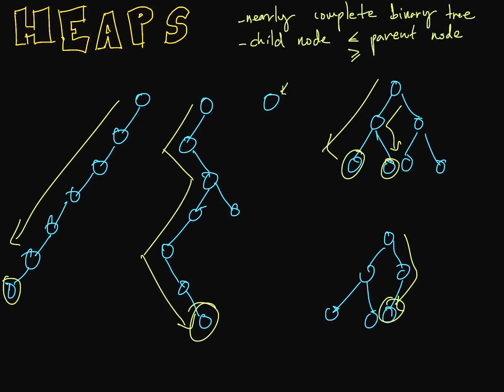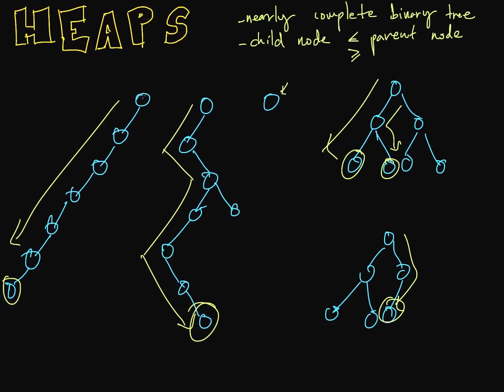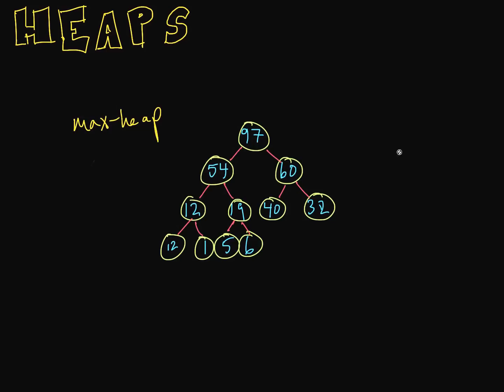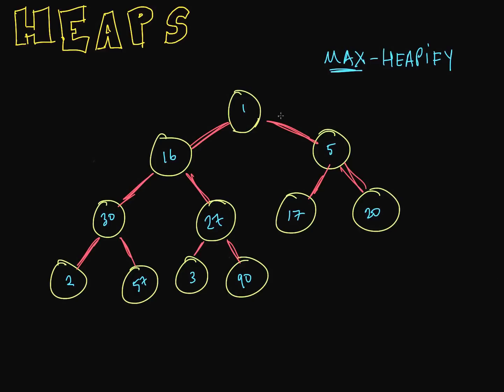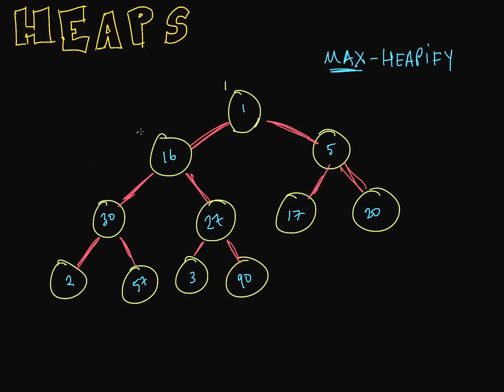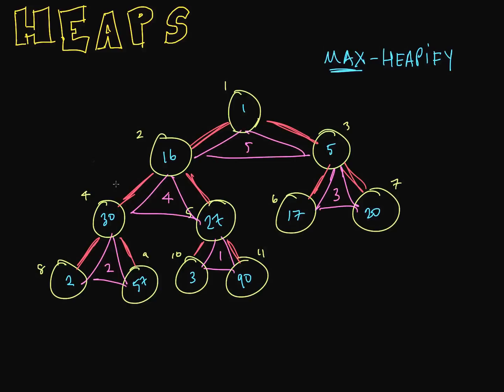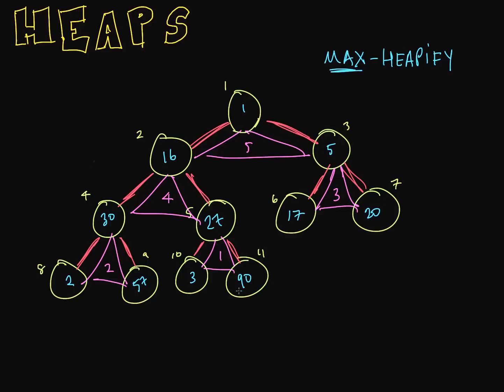Heap - Max Heapify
In this video, I show you how the Max Heapify algorithm works.